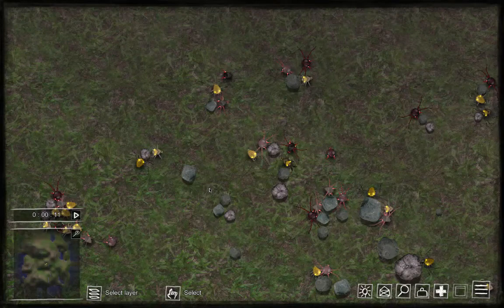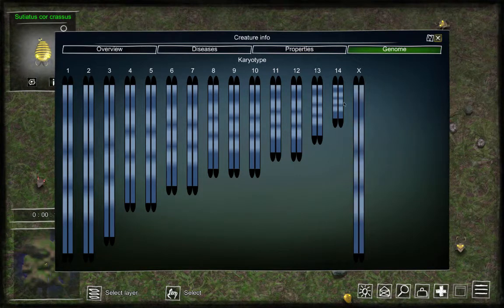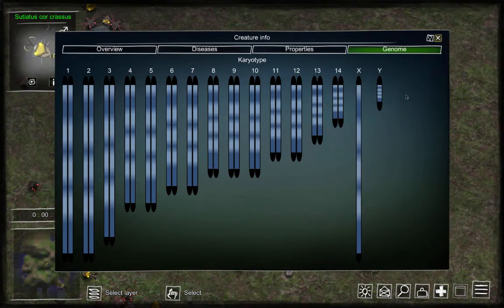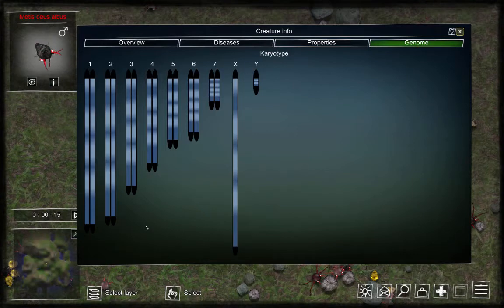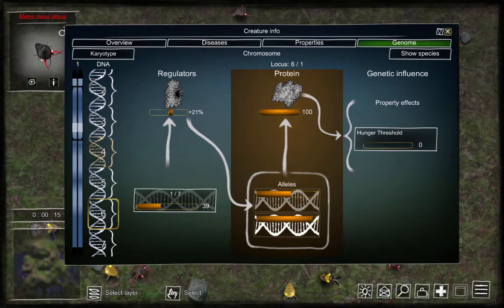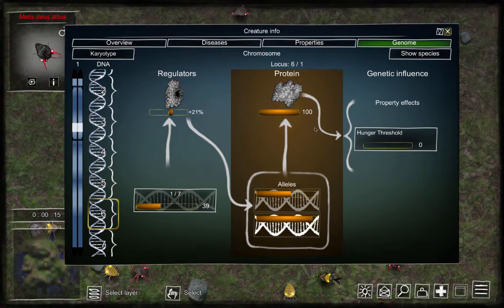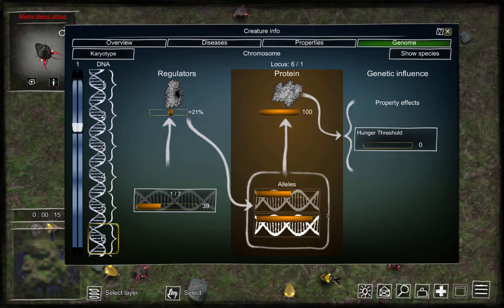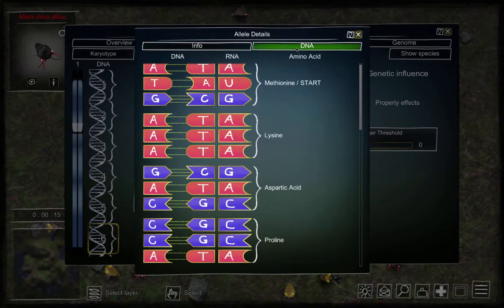Genetic model explained (Metapopulus)